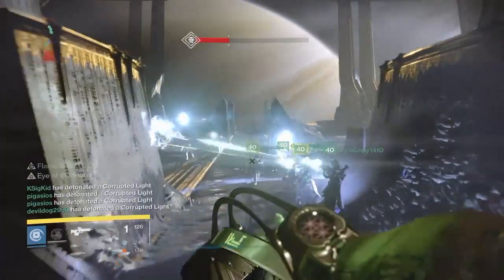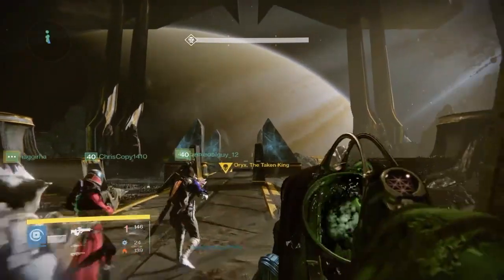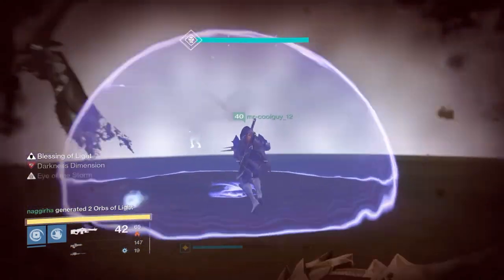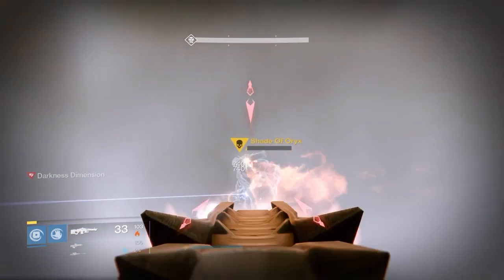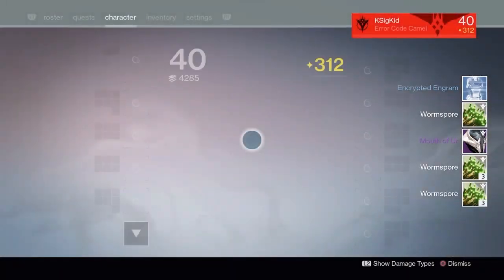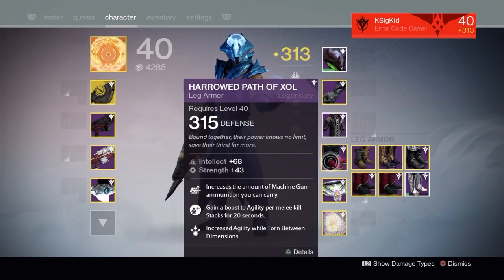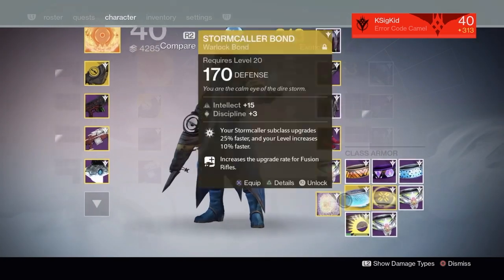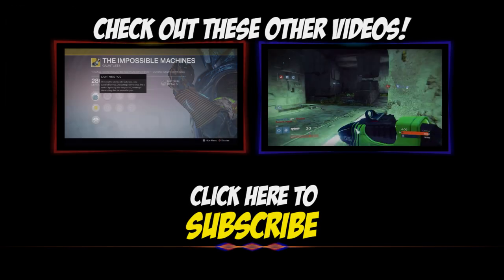Destiny [Taken King] "King's Fall" AMAZING Hard Oryx Loot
In the King's Fall hard raid, we're facing Oryx and getting some amazing rewards from the big guy!  Kill Oryx with the No Knight Strategy!